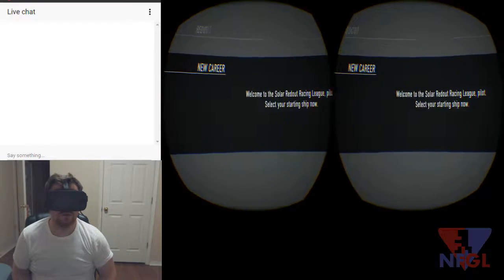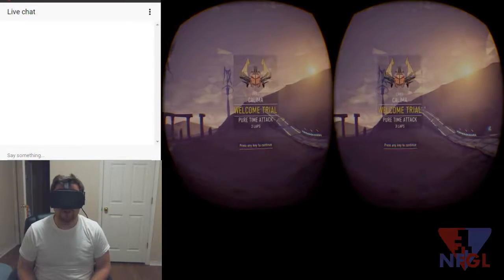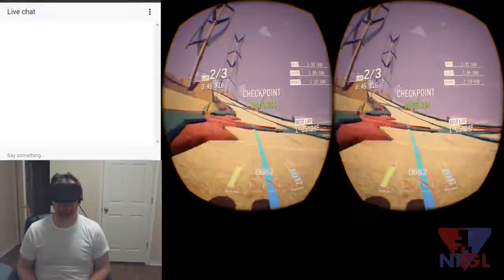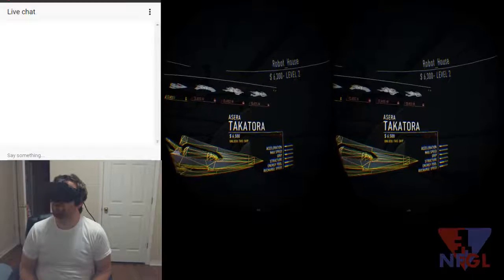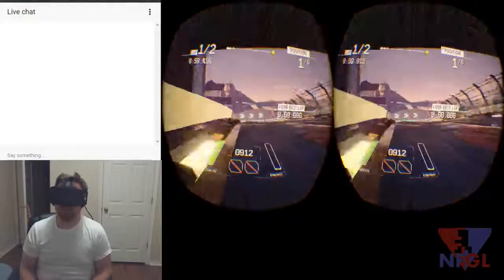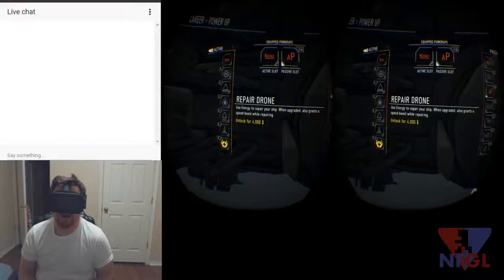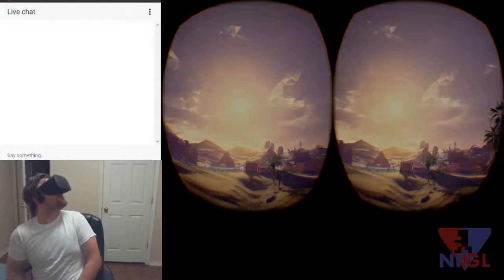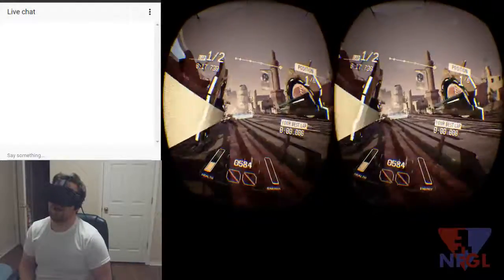Live Stream Test 12: More VR. Let's Sync up my Audio!